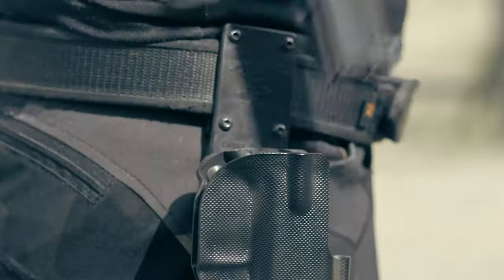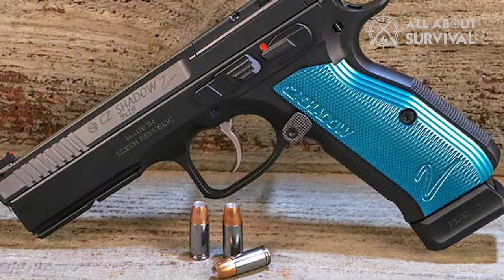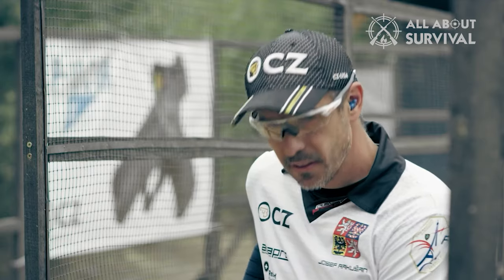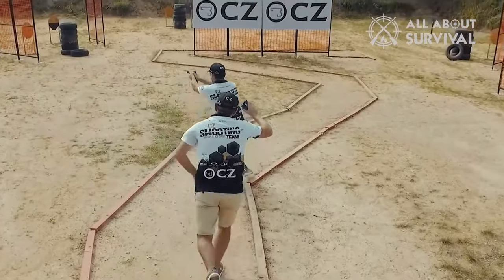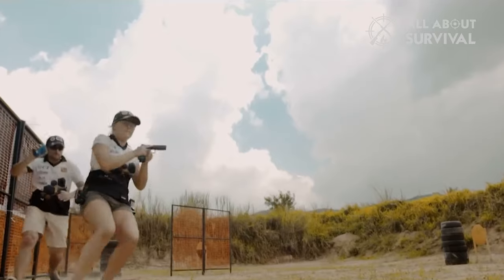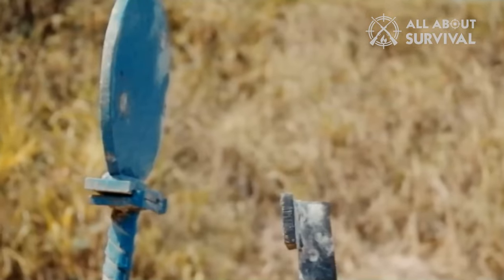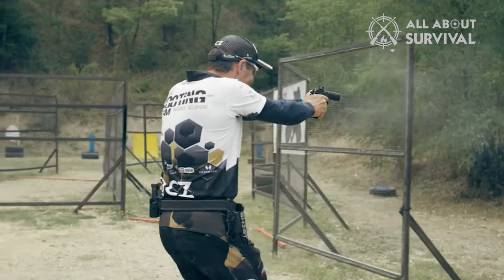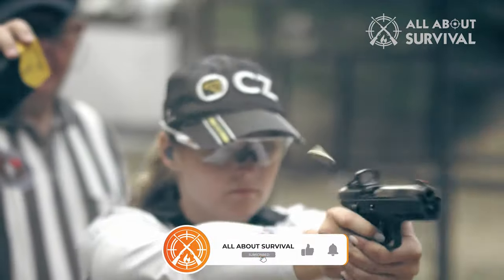CZ Shadow 2.. What NO ONE is telling you!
In this video, I'll give you my thoughts on the CZ Shadow 2! I'll walk you through, the key features, and my thoughts on the pros and cons of CZ Shadow 2.

► Check out the best cz shadow 2 accessories (Amazon)

Hope you enjoyed my CZ Shadow 2.. What NO ONE is telling you! Video.

All About Survival is a participant in the Amazon Services LLC Associates Program, an affiliate advertising program designed to provide a means for sites to earn advertising fees by advertising and linking to Amazon.com. As an Amazon Associate, I earn from qualifying purchases.